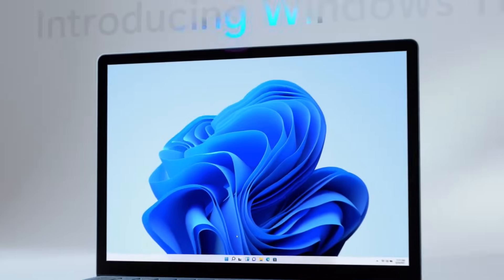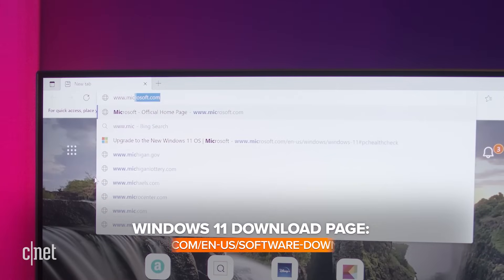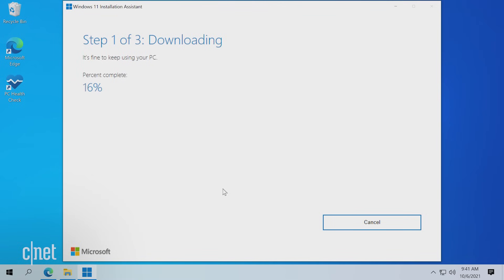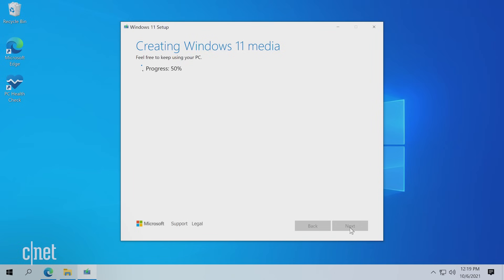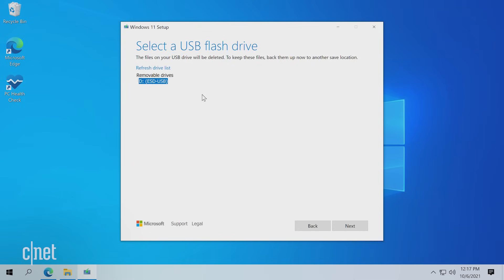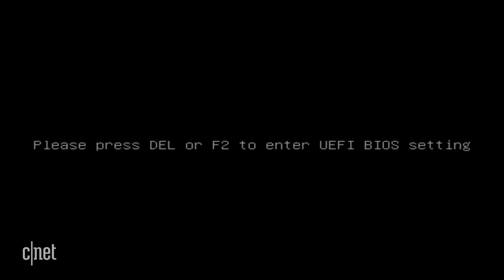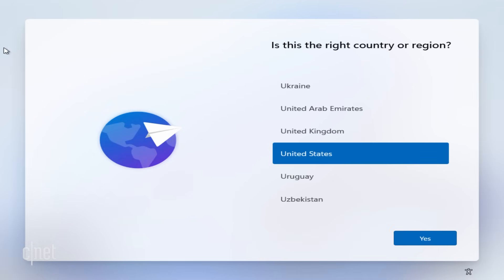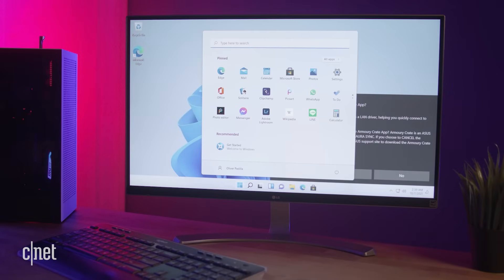How to install Windows 11 (via update & bootable USB)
Windows 11 has been out for a few weeks now. If you're tired of waiting for Microsoft to push the update to you, then this video is for you. In this video I'll show you how to install Windows 11 by using Microsoft's update tool or by creating a bootable USB.

0:00 - How to install Windows 11 (via update & USB)
0:51 - Check if your computer is compatible with Windows 11
2:24 - Download Windows 11 update
3:44 - Creating a bootable USB
5:54 - How to enter your BIOS
7:07 - Clean installation of Windows 11 via bootable USB